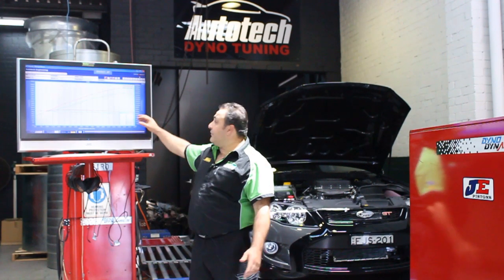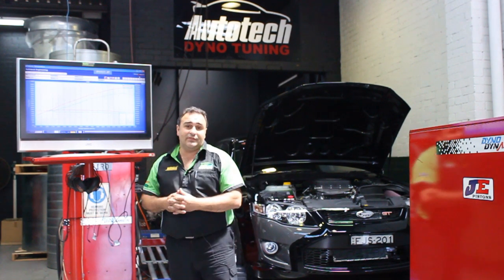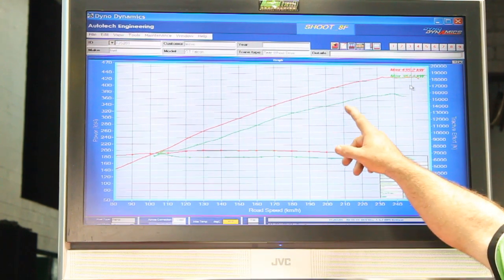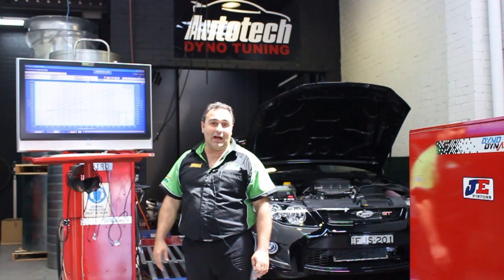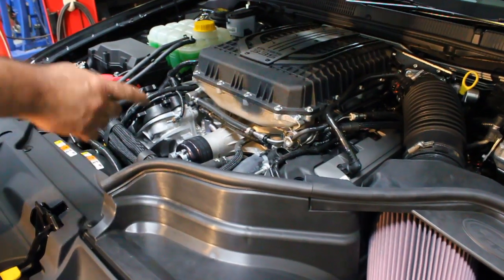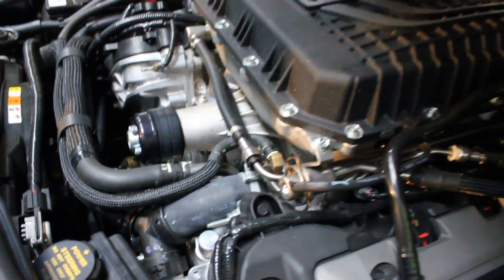FPV 335GT Supercharger Intercooler Installation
This video includes the installation of a Herrod Intercooler for the factory Supercharger in the FPV 335GT.
For any enquires please do not hesitate in contacting Autotech Engineering on 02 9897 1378 or